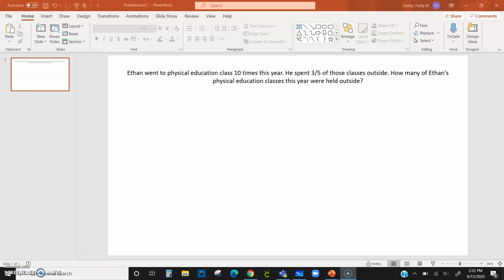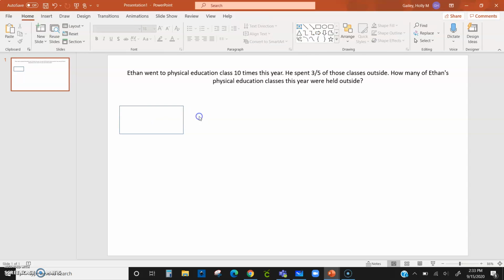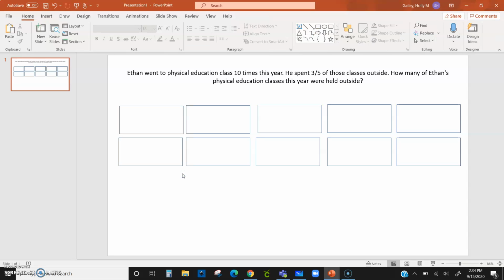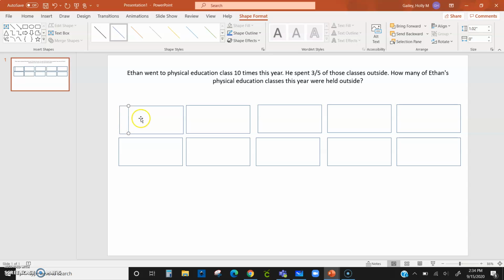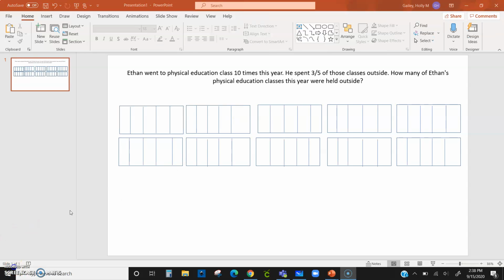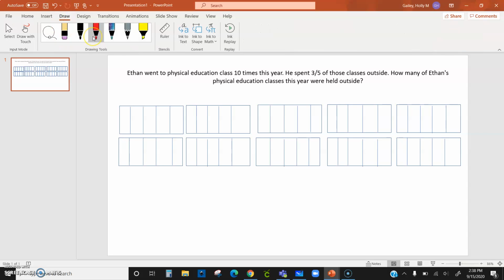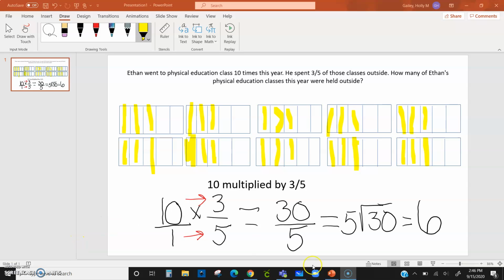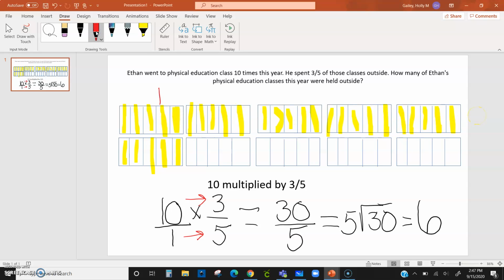Mutliplying a whole number by a fraction